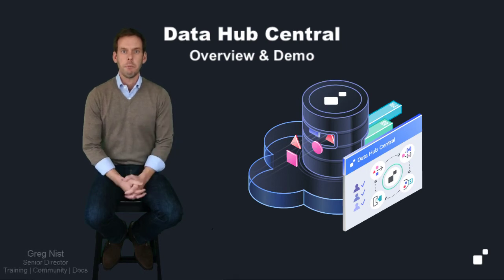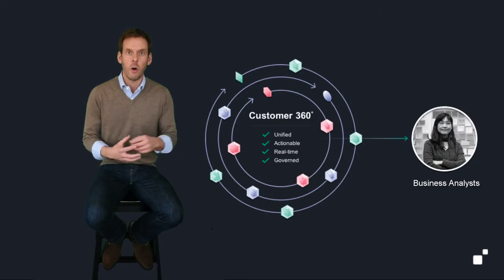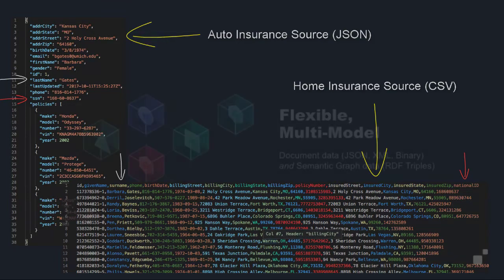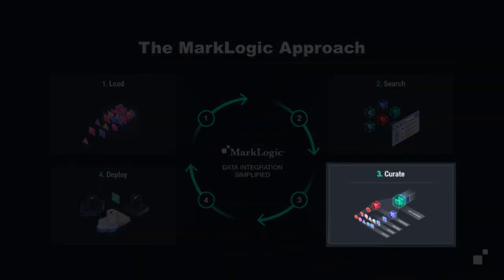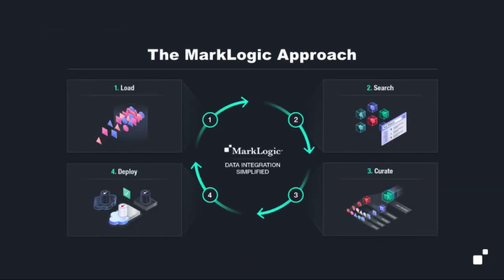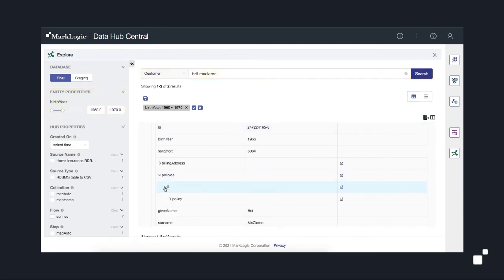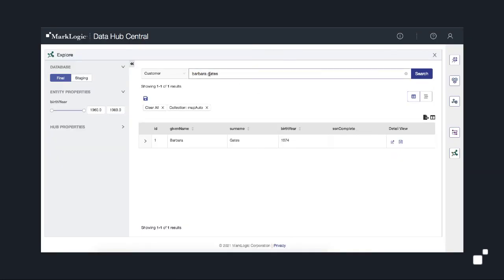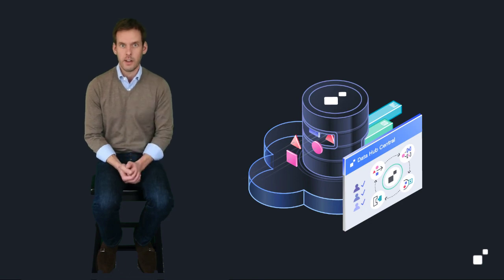Data Hub Central Overview and Demo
Data Hub Central is the user interface for MarkLogic Data Hub platform that makes it easier than ever for a team of data experts to collaborate in the data integration process. In this demo you will see Hub Central in action as it is used to load, model, map, master, and explore data quickly and easily.